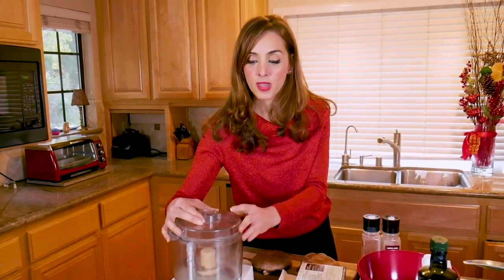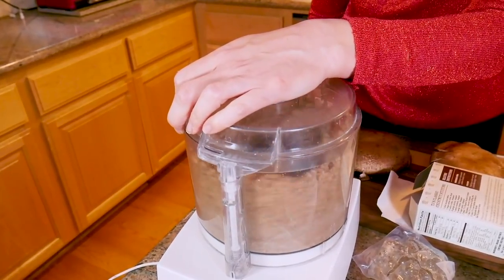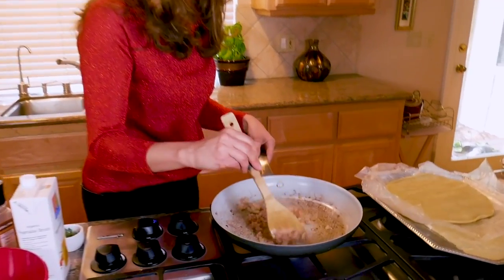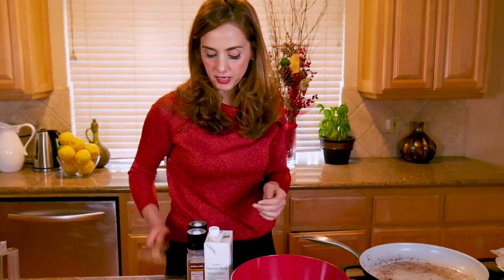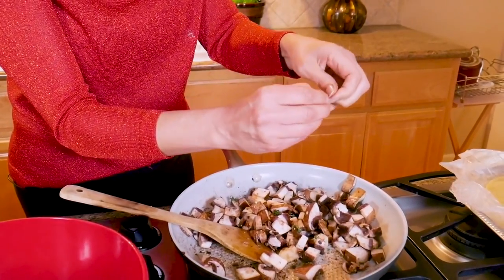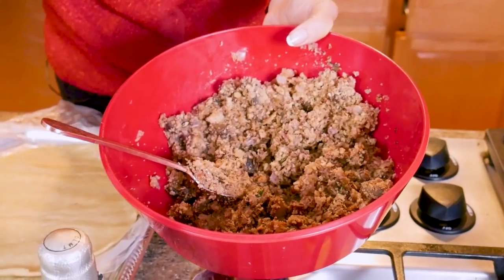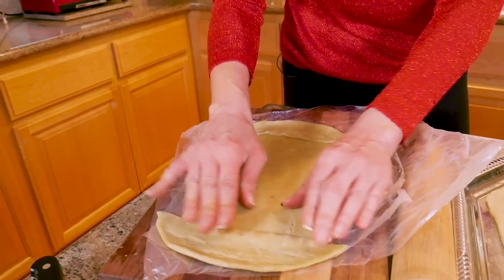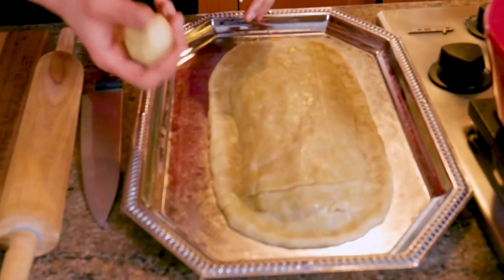MUSHROOM CHESTNUT WELLINGTON- EASY RECIPE!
Wait till you sink your teeth into this wellington, with a taste so rich you won't miss the meat! Blanche adds roasted chestnuts, nutty pecans, a flaky pie crust, and aromatic herbs like thyme for a beautiful presentation and hearty meal you can serve for your Christmas or holiday entertaining - or enjoy any time of year!